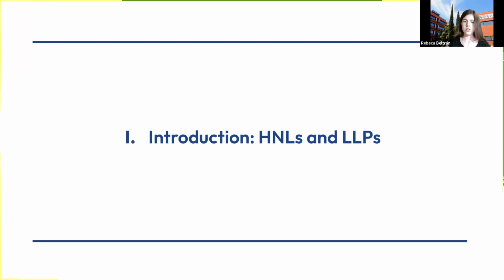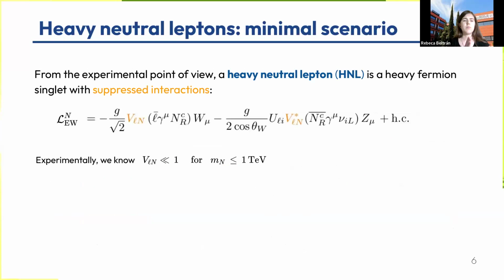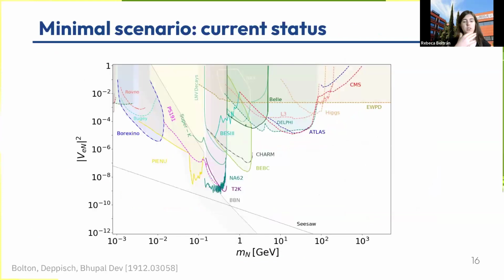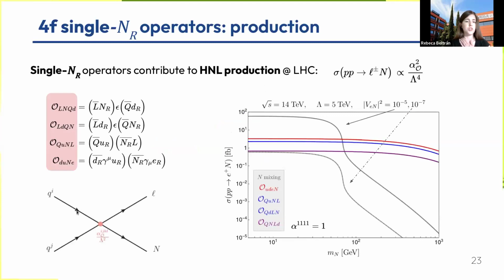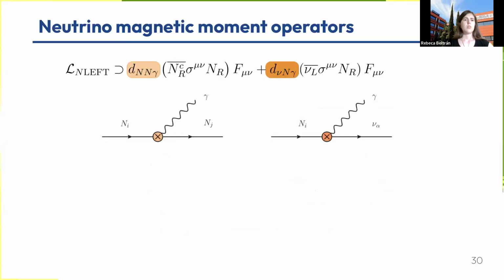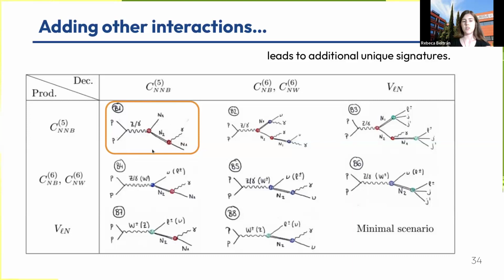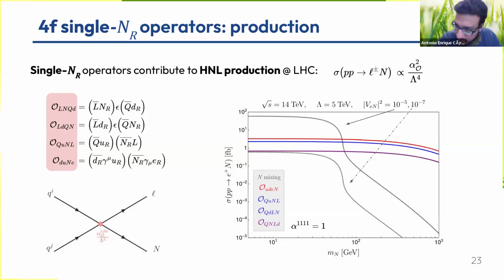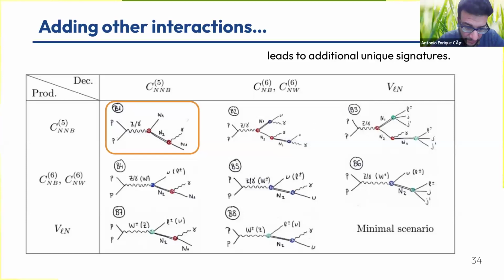Exploring long-lived heavy neutral leptons at the LHC (Rebeca Beltran)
In recent years, the search for long-lived particles, particularly
heavy neutral leptons (HNLs), has gathered significant interest within
the particle physics community. In this seminar, we will examine
various theoretical frameworks for describing HNL interactions, namely
the minimal scenario where HNLs interact with the SM through mixing
with active neutrinos, and non-minimal extensions employing effective
field theories (EFTs). We will explore the collider phenomenology of
GeV-scale HNLs in both scenarios, discussing the sensitivity prospects
of the HL-LHC for probing these long-lived HNLs.